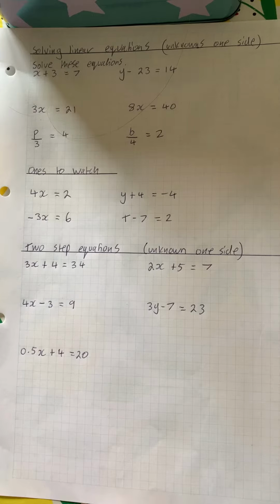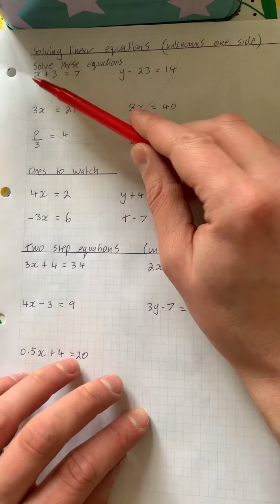1 Solving one step equations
Solving basic equations using one step/operation to find the missing value of the letter